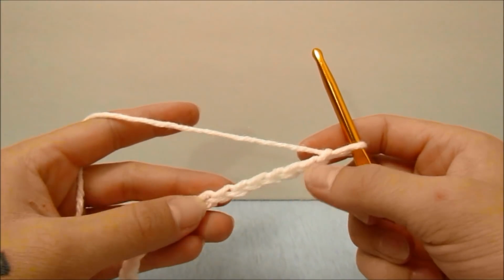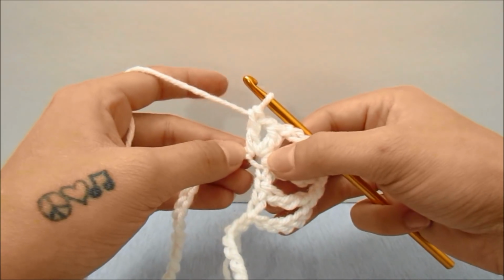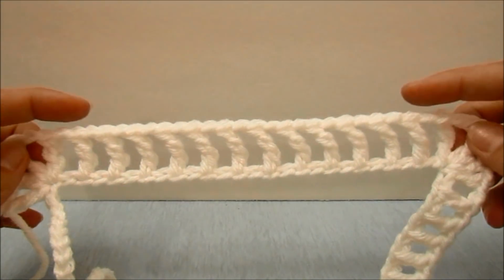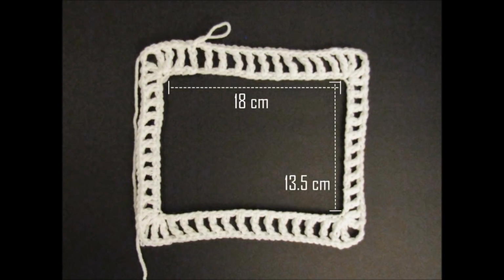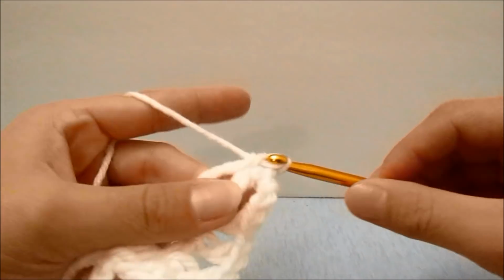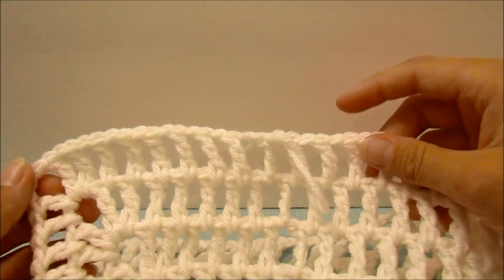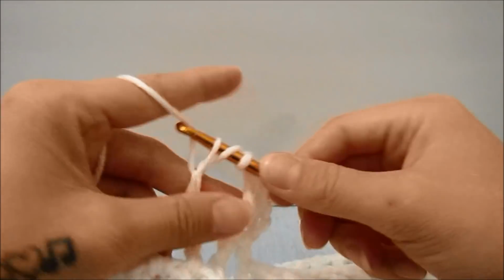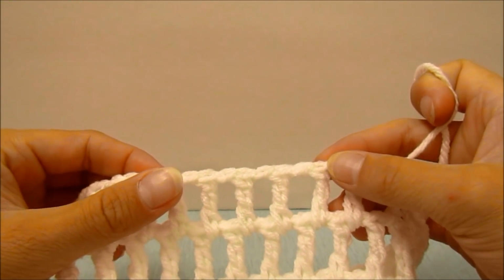Crochet Summer Tank Top Tutorial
Hey guys! I hope this video finds you well and happy! I am very excited about this super easy see through summer tank top! It works up super quick and is easy to adjust to fit your perfect size! I hope you all enjoy this as much as I do!

Written Pattern

Craft Socials

Personal Socials

If you have suggestions of things you would like to see or If you don't want to make anything but you love something you see I would love to make it for you!

Happy Creating!

Peace Love Music